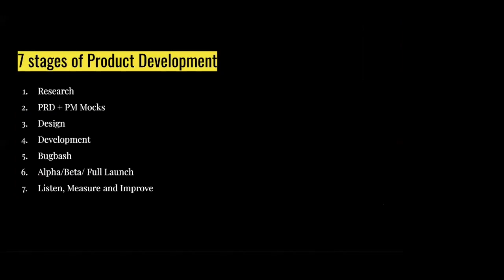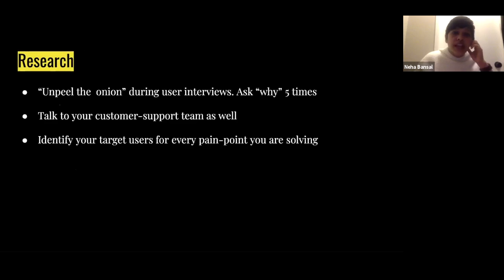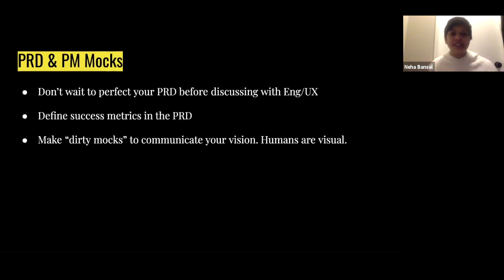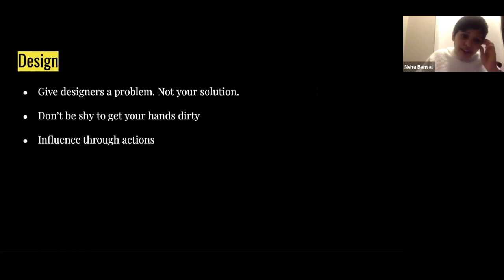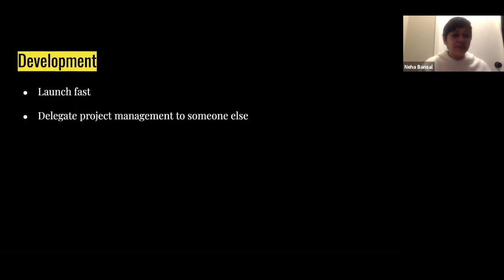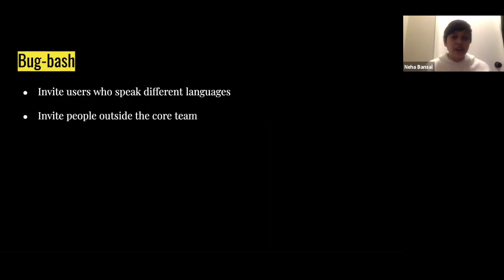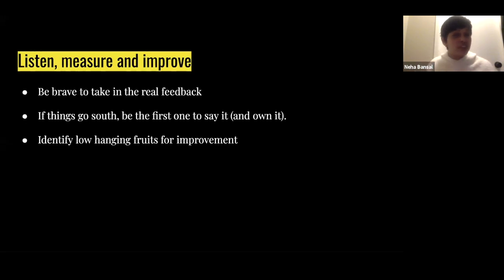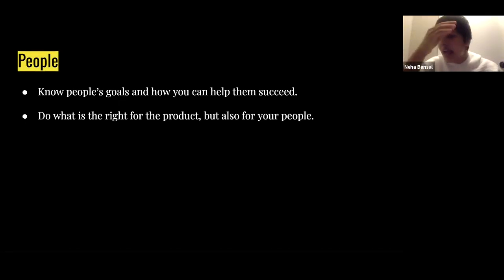Webinar: Top 5 Learnings as a Google Product Manager, Neha Bansal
ABOUT THE SPEAKER:
Neha Bansal is an experienced Product Manager, currently working at Google. Her extensive career path ranged from managing the end-to-end campus recruitment process inviting 50+ companies on campus, leading consulting engagements for global financial services firms to currently leading the Google Analytics Intelligence team. She holds a Master's degree in Business Administration from Columbia Business School. Her passion and drive for shaping people’s career began already during her studies at Columbia, during which she provided career guidance to her friends and peers through resume review, interview pitches and mock interviews.

In addition to classes, we host daily online events with top industry professionals about Product Management.

We are committed to pushing the product management industry forward. We published the Amazon bestseller, The Product Book (Get your copy host over 1,000 free events per year, The Proddy Awards, and ProductCon, the largest multi-city conference in the world for product managers.